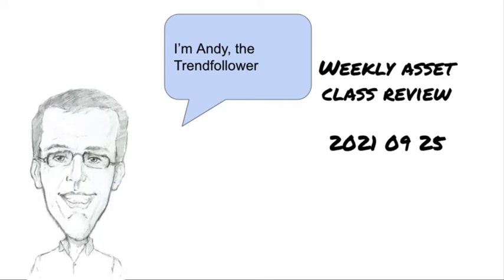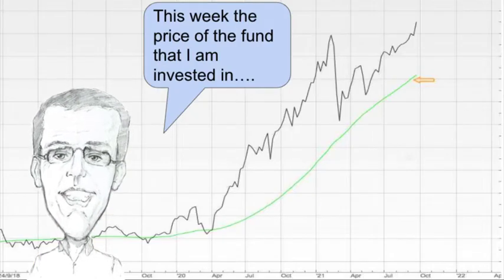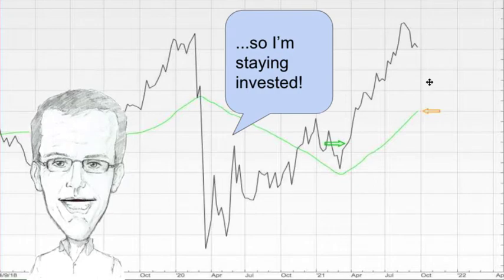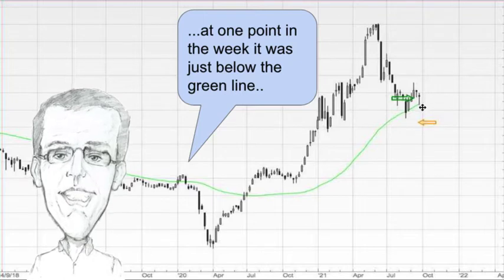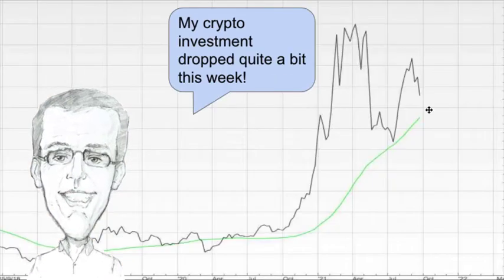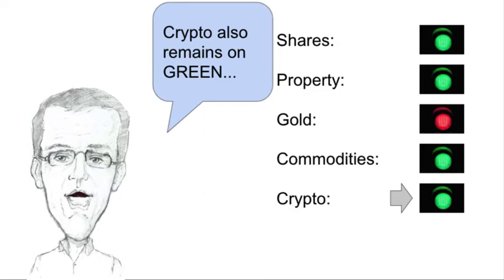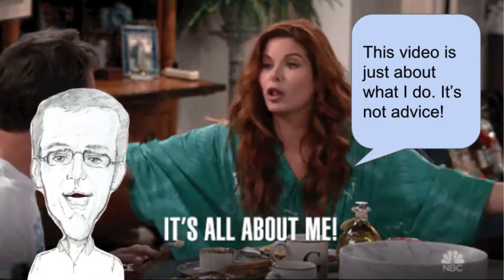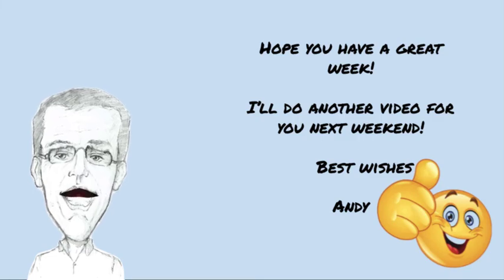2021 09 25 weekly asset class review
My weekly view of the five different assets that I trendtrade